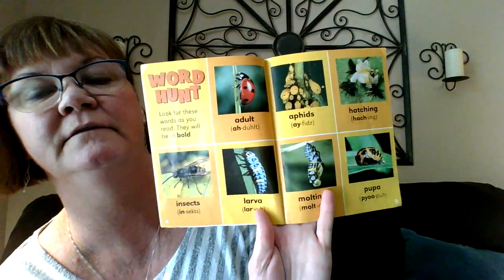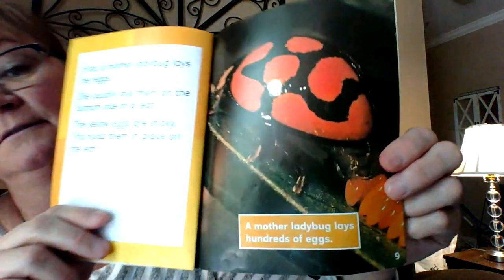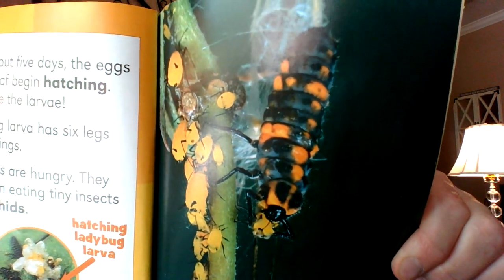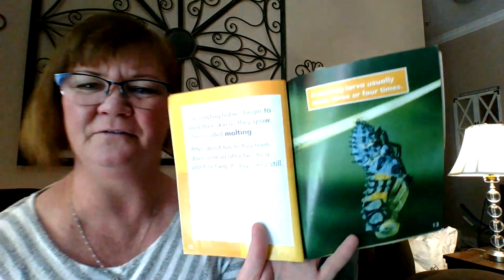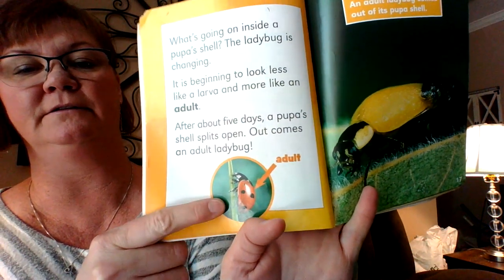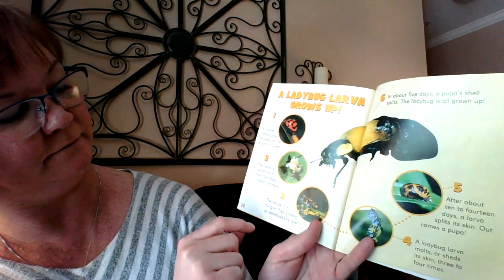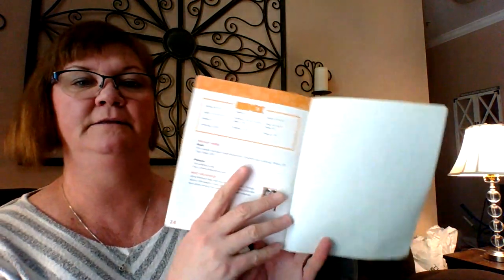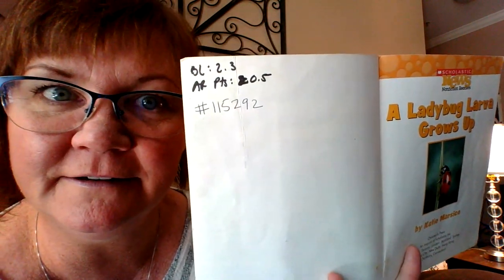A Ladybug Larva Grows Up by Katie Marsico, Read by Ms. Freitas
Hello readers! Enjoy learning about the life cycle of a ladybug! So awesome! Once you listen once or twice, you can take a test. Here is the test # 115292.